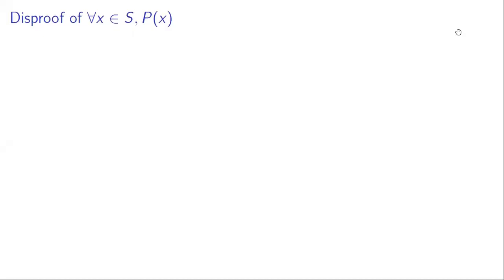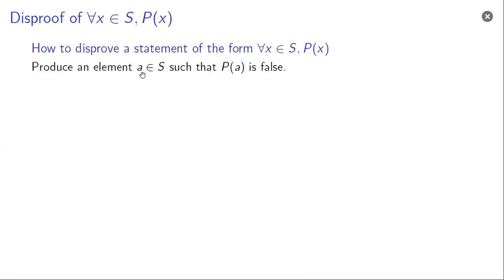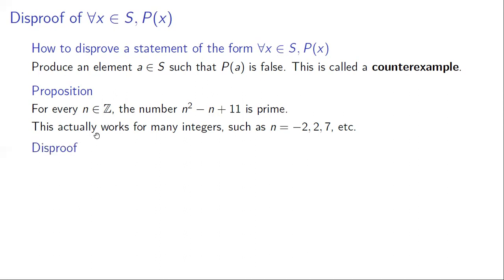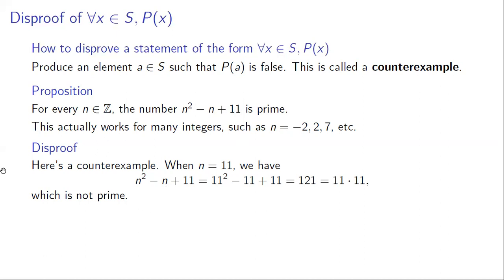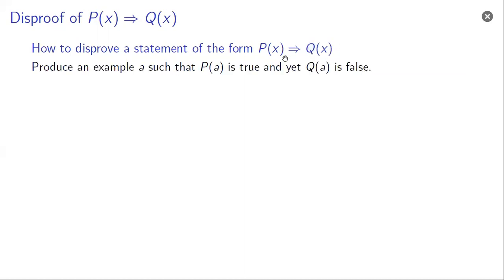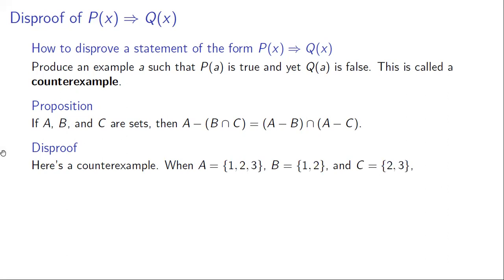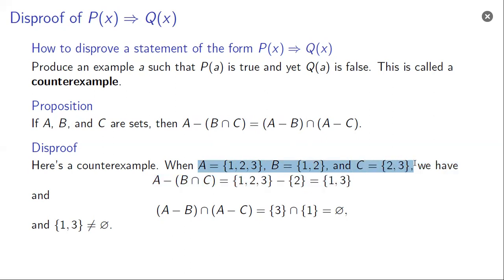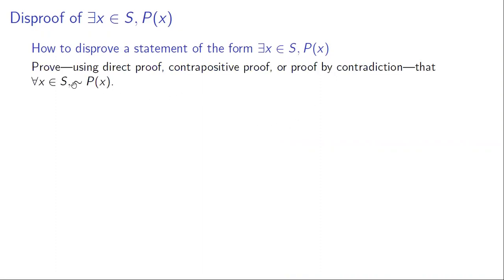Disproof (Chapter 13)